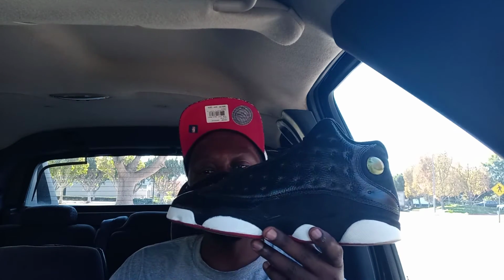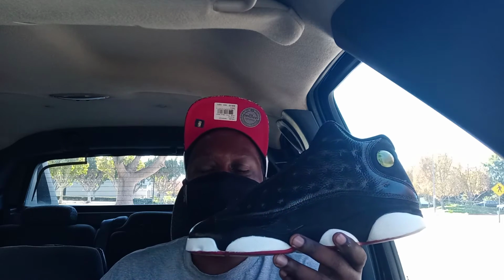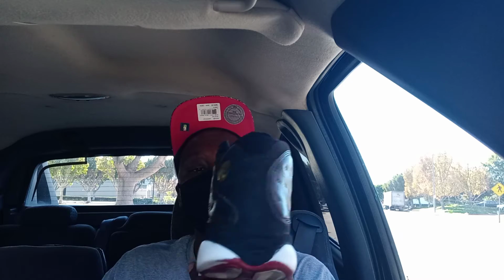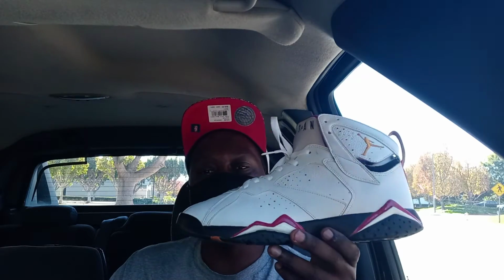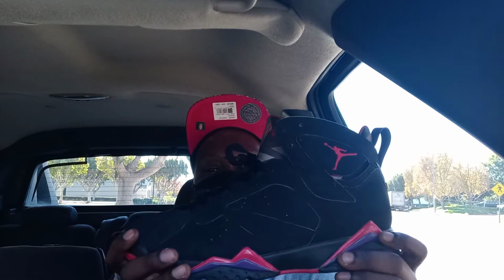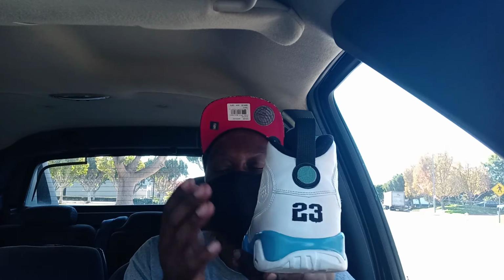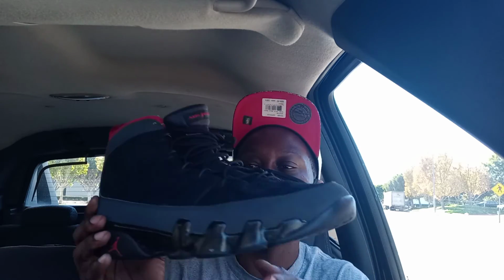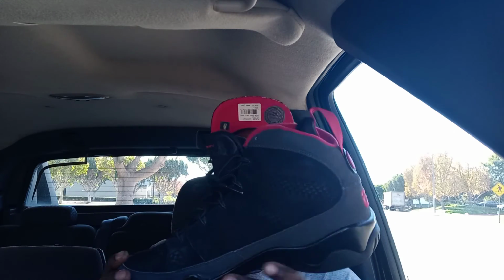Which Jordan OG colorways that need the Retro soon